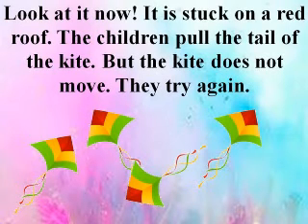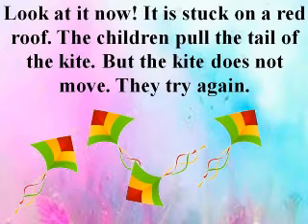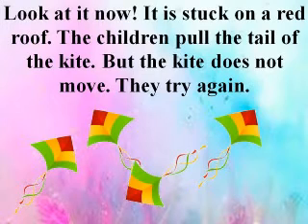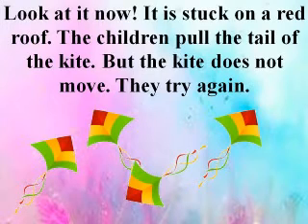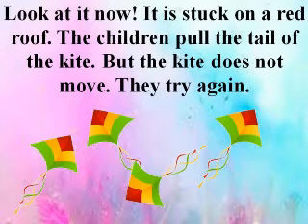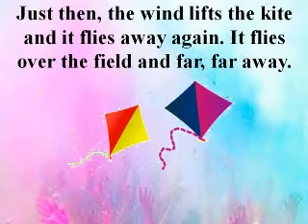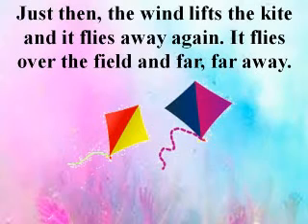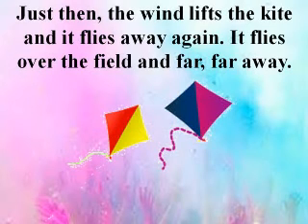The Kite Part 2